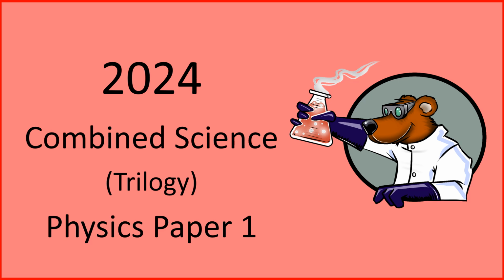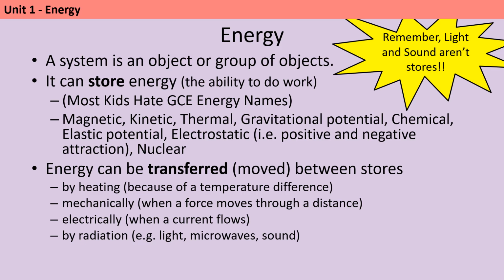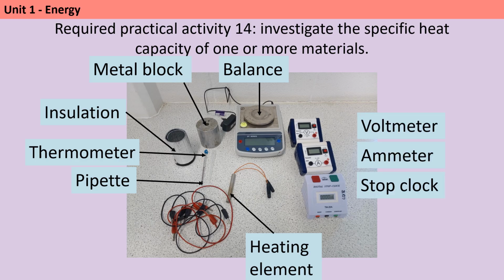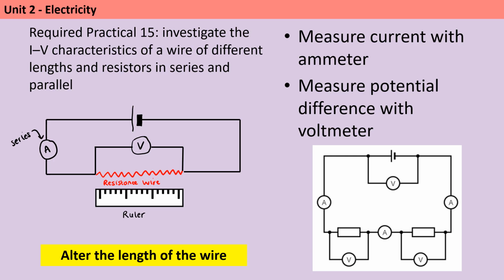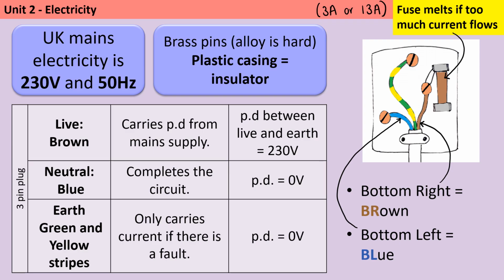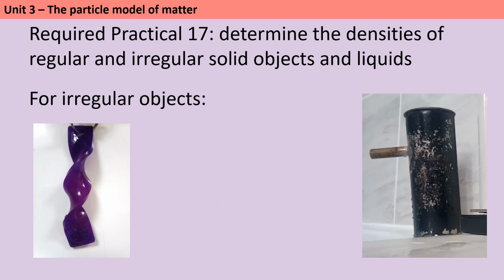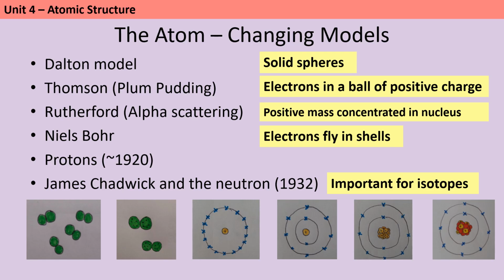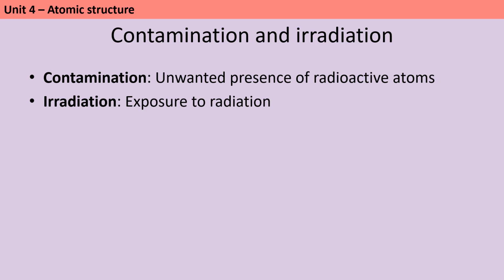The whole of AQA GCSE Combined Science Physics Paper 1 in under 60 minutes - Thursday 22nd May 2025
This is a video recording of my final prep session ahead of the 2024 GCSE Combined Science Physics Paper 1 exam. It's a whistle-stop tour, so you might want to watch it on 0.75 speed!

Time stamps:
0:17 General advice and working scientifically
4:22 Mathematical skills
5:18 The equation sheet
7:28 Energy
20:57 Electricity
34:10 The particle model of matter
43:30 Atomic Structure and radioactivity